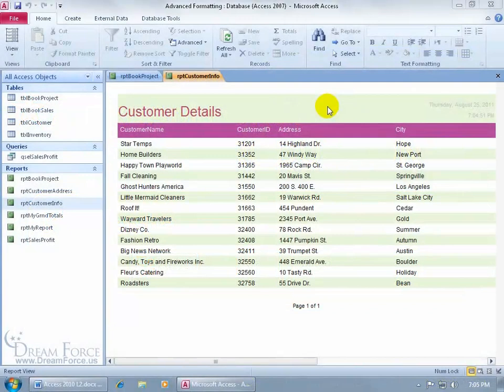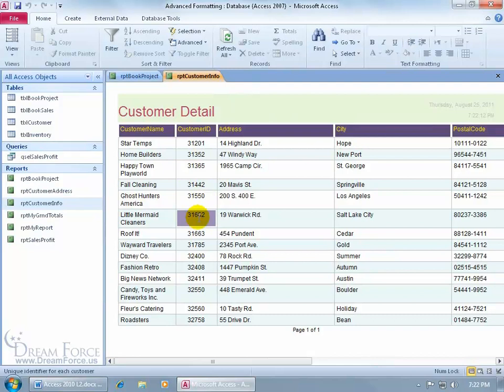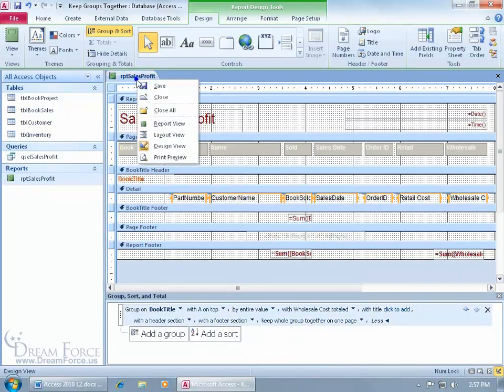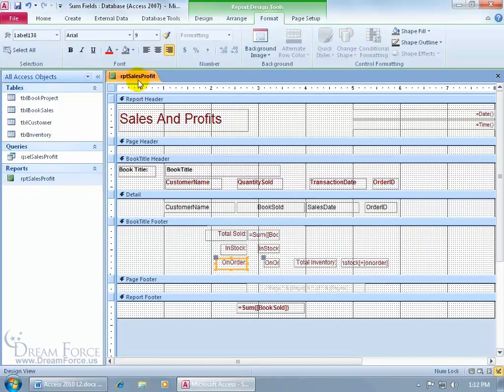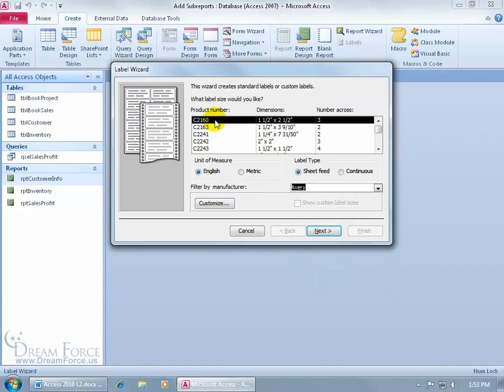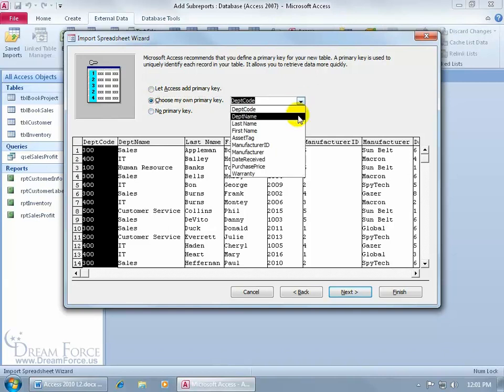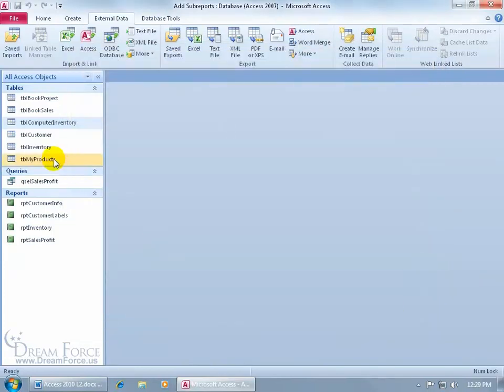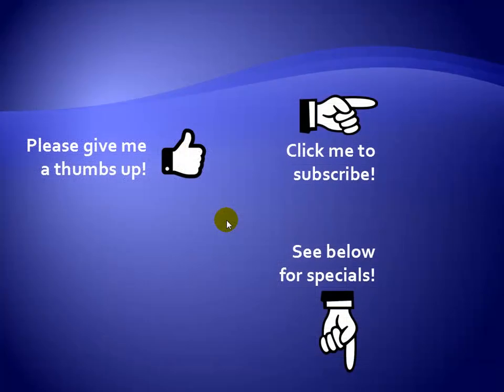Microsoft Access 2010 Tutorial for Beginners – How to Use Access Part 8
This is a Microsoft Access 2010 Database Basic Tutorial for beginners.  In this basic course Access video tutorial, you’ll learn how to do advanced formatting on to your Reports including: formatting Column Titles, change Alternate Row Colors, align text in a field, use the Can Grow feature to expand the field vertically to display all the data within, Hide Duplicates, Conditional Formatting and adding Data Bars in a field to represent its numerical value, and use the COUNT function to count the number of records, Keep Groups Together of records to prevent them breaking across a page, Force New Page before or after groups of records, adding a Summary Field, how to add a Subreport, create mailing labels, how to import data from an Excel Workbook, or a Comma Separated Value CSV file, and how to export to Word and as CSV file.

1. Advanced Report Formatting
2. Keep Groups Together of Records
3. Force New Page
4. Add Sum Fields
5. Add Subreports
6. Create Mailing Labels
7. Import Excel Data
8. Import Comma Separated Value CSV File
9. Export to Microsoft Word
10. Export to CSV File